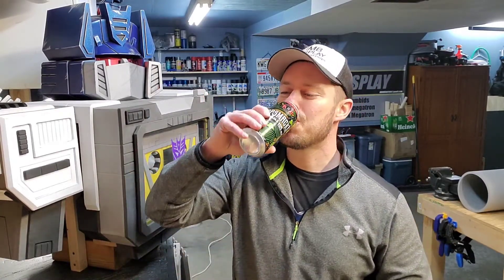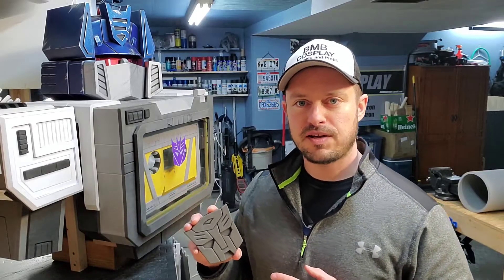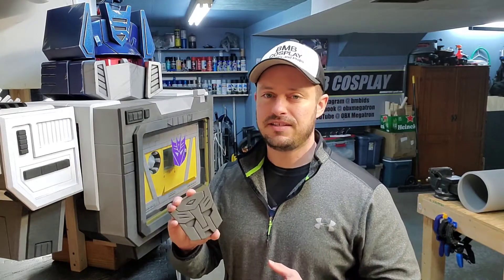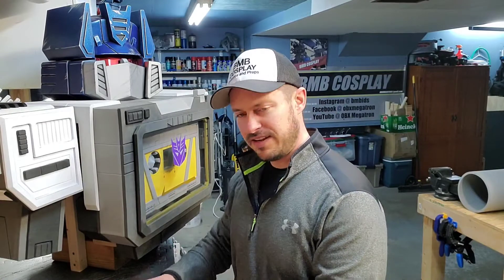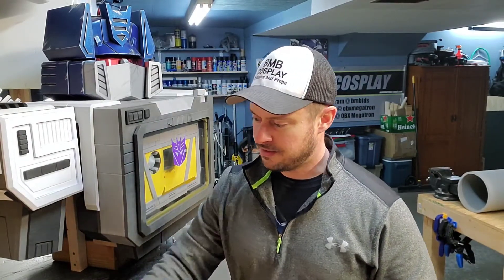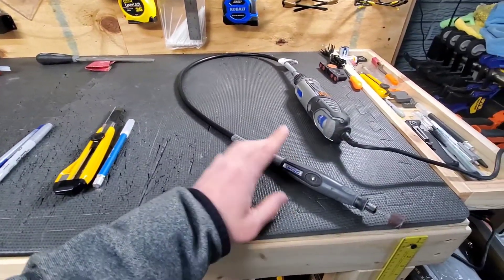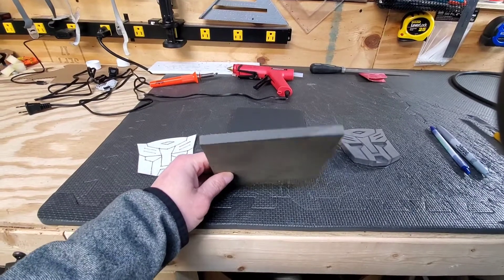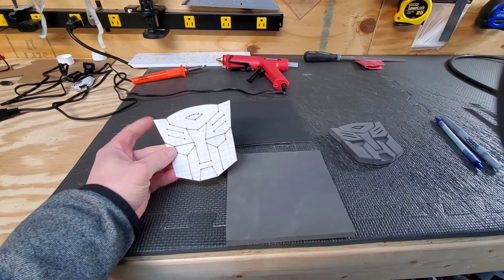EVA Foam - Adding detailed pieces to props or cosplay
This video applies some of the techniques I cover in my previous videos to make an autobot logo out of EVA foam. You can use these techniques to add detailed pieces to any of your projects.